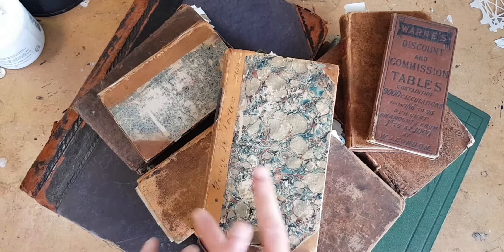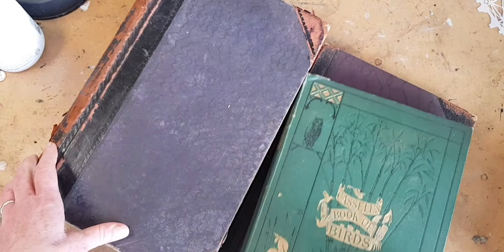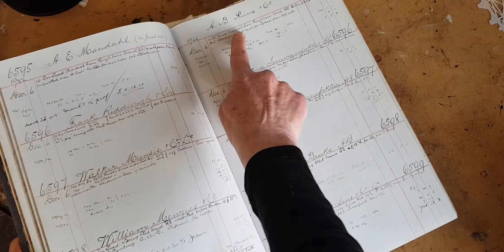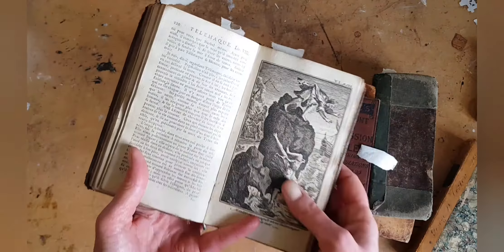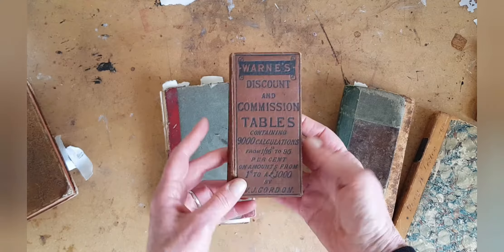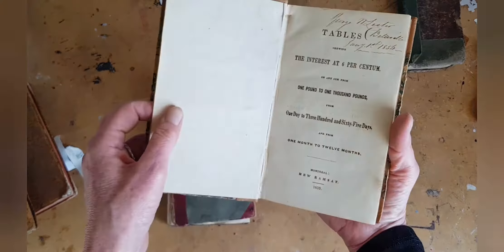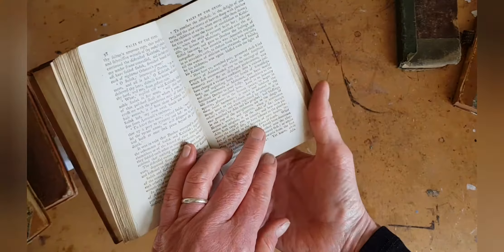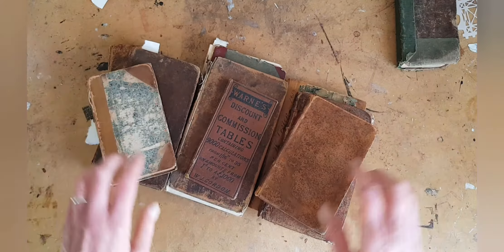Old Books: A Look at These Beautiful Vintage and Antique Books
Join me for a look at these old books from the 1700 and 1800s: the letterpress printing, the engravings, and hand-coloured plates.

(If you are on a cell or mobile phone, scroll all the way down to the bottom of the page on my site to see the sign-up fields.)

Kelly